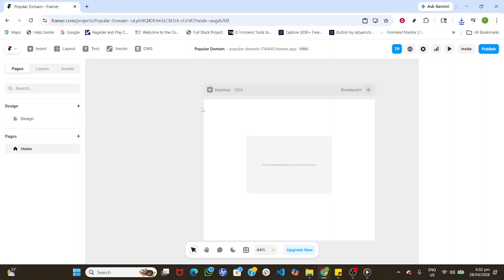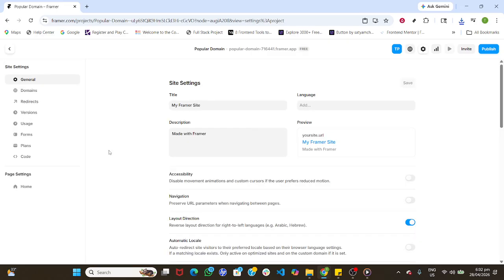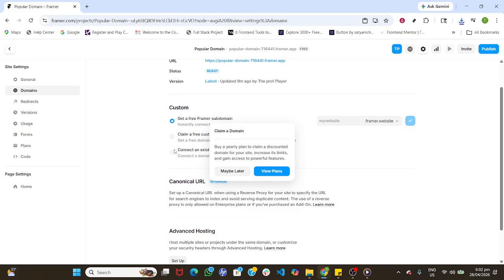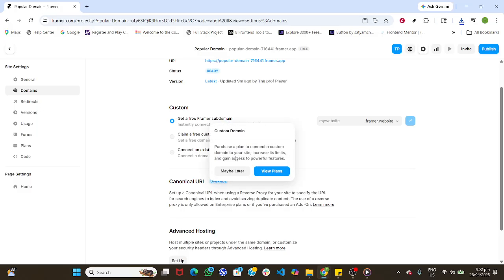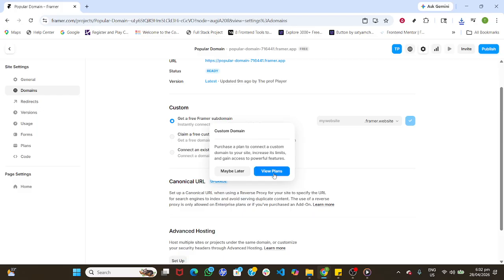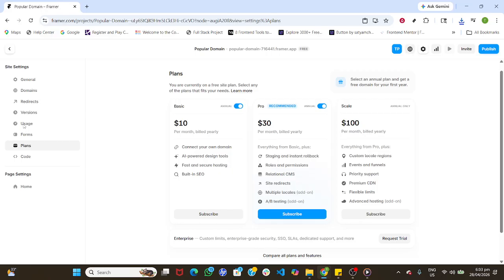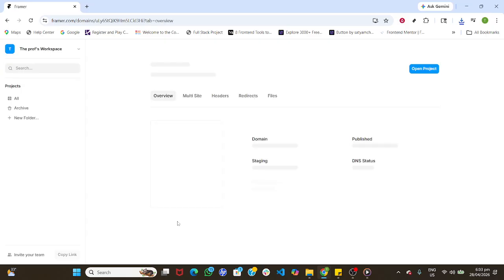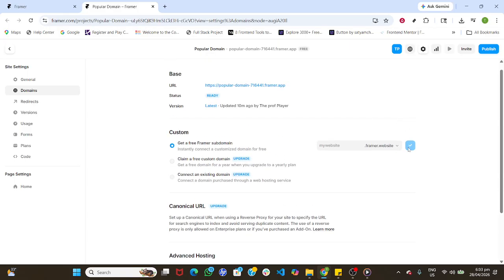How to Connect GoDaddy Domain to Framer (Full Guide 2026)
In this video, we discuss how to connect GoDaddy domain to Framer effectively. We walk through the process of setting up your custom domain within Framer's domain settings, ensuring your website hosting is correctly configured with the necessary GoDaddy DNS records. This guide will help you publish your Framer site and configure the canonical URL for optimal performance and SEO.

00:00 Introduction
00:07 Open Framer project
00:15 Navigate to site settings
00:23 View domain options
00:32 Set custom domain
00:46 Check version control
00:53 Explore custom domain options
01:01 Check Framer plans
01:13 Choose a plan
01:28 Set canonical URL
01:43 Open Framer connection flow
01:50 Add domain
02:01 Generate DNS records
02:14 Publish the site
02:25 Confirm publication